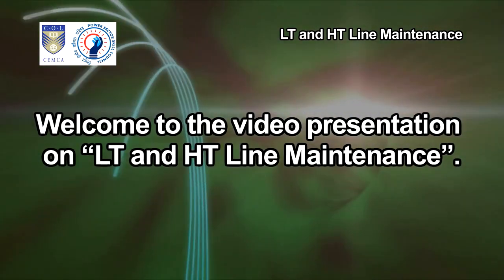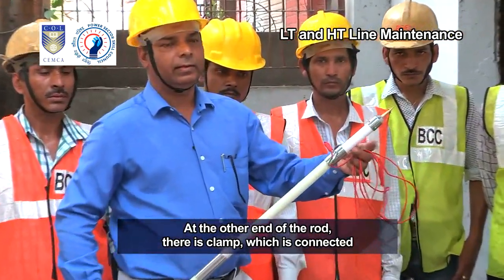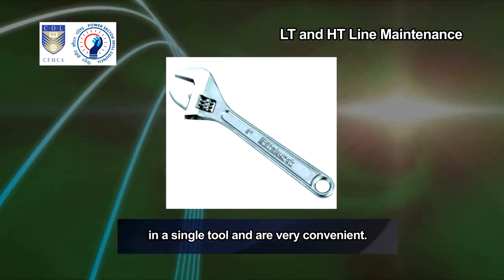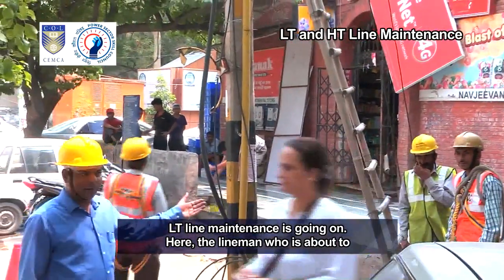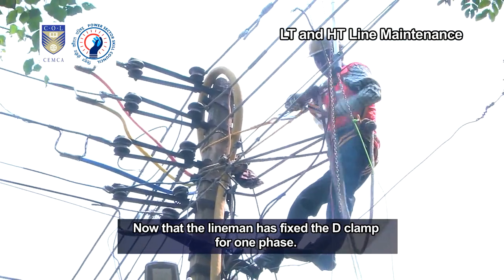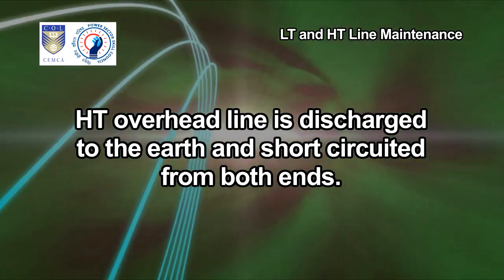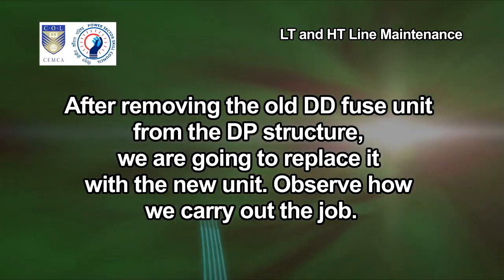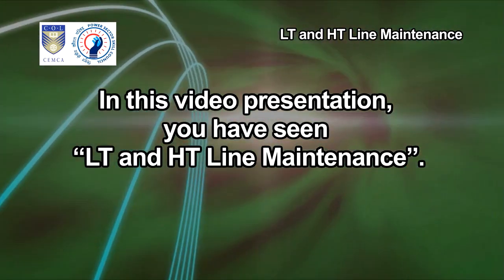HT and LT Lines Maintenance